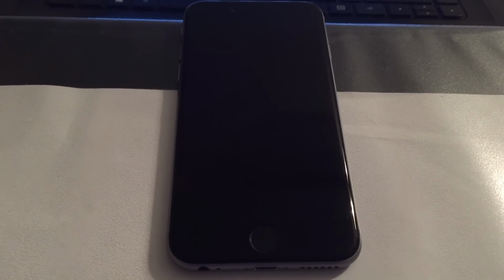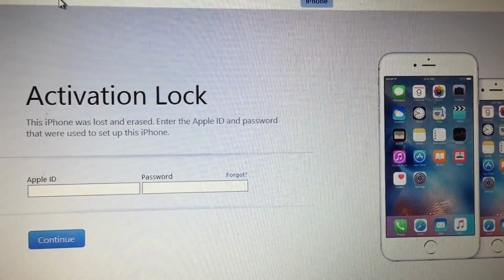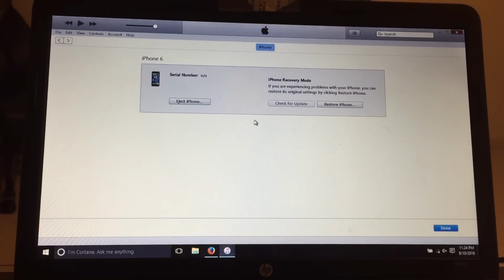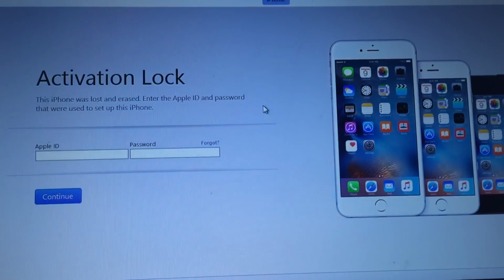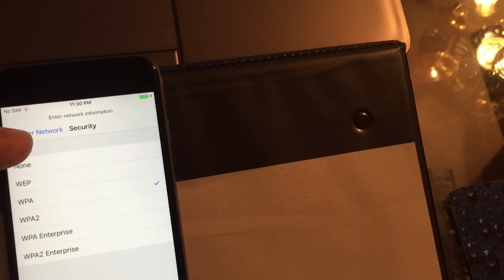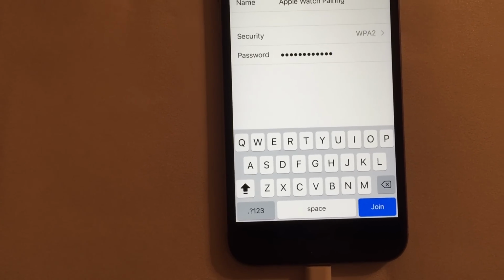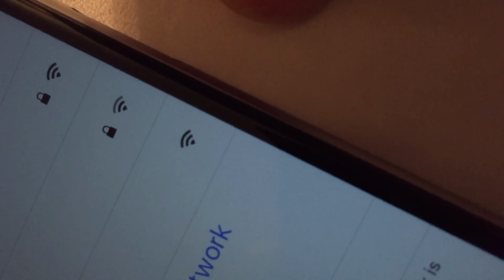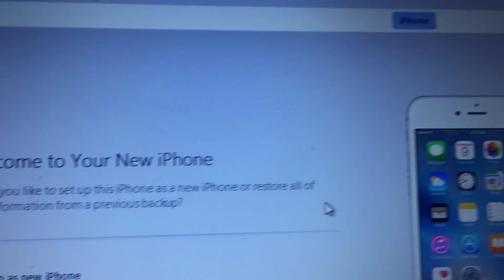Activation Lock FULL REMOVAL iOS 14.2.1+- with Apple Watch FREE (no DLs, no links,no DNS, NO BS)✔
Brand new Never Before Seen technique to extermination the Activation Lock from any device. iphone 6/6s/7/SE/5/4S, will work on any iOS, this tutorial will help you.